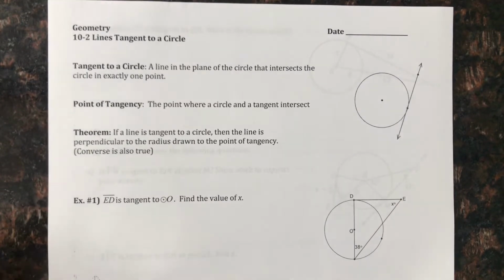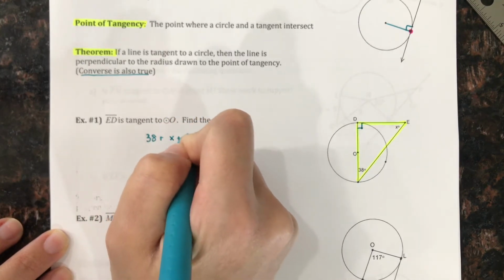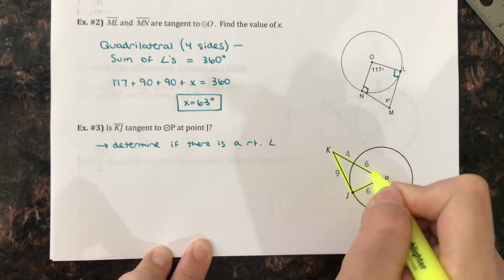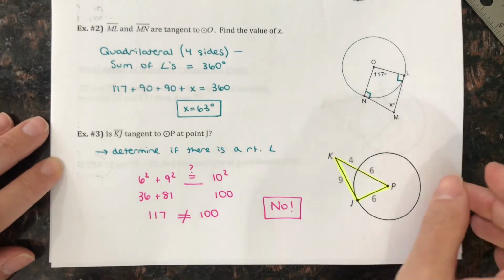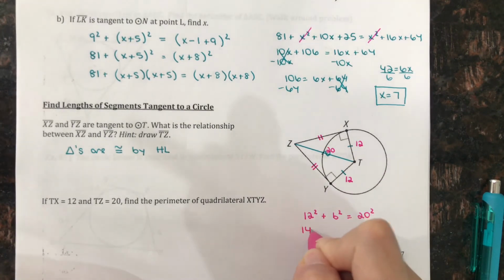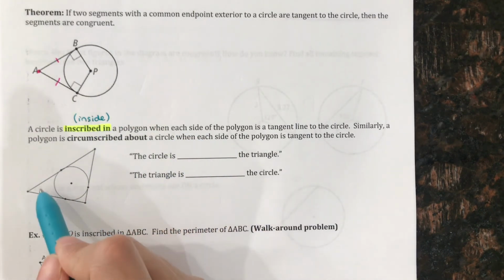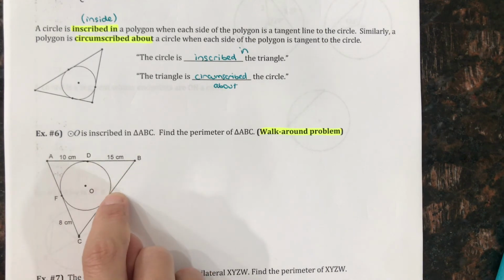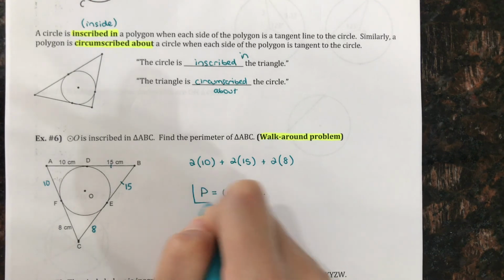10-2 Video Notes: Lines Tangent to a Circle